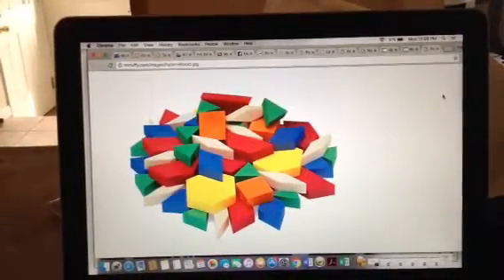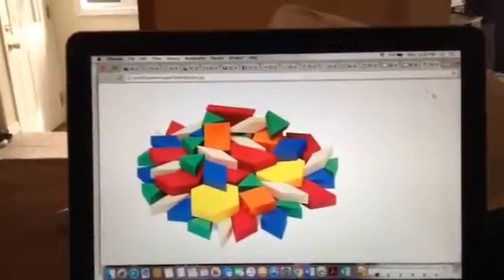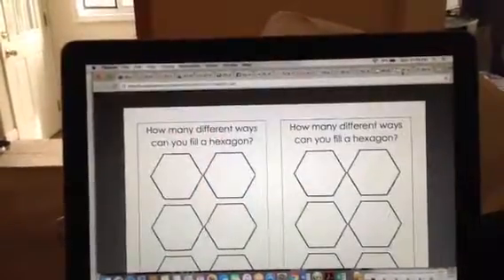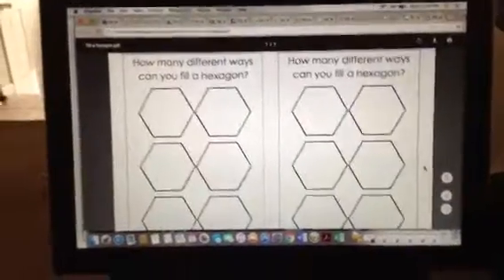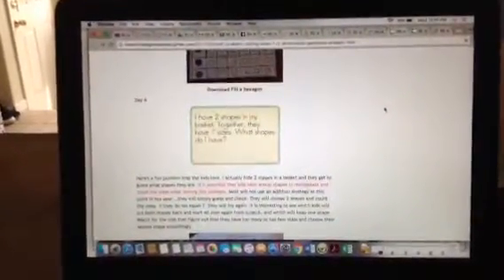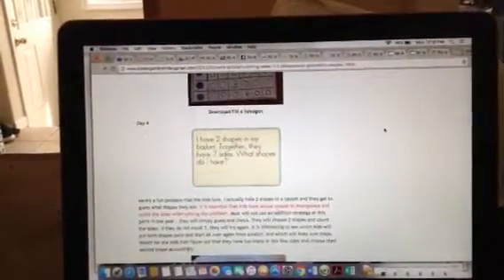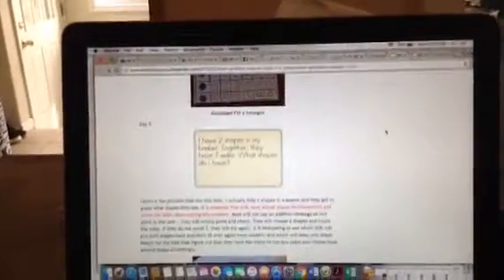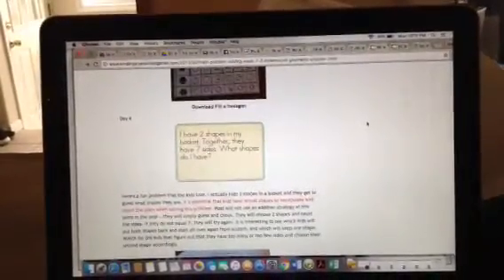Pattern Block Manipulatives-K